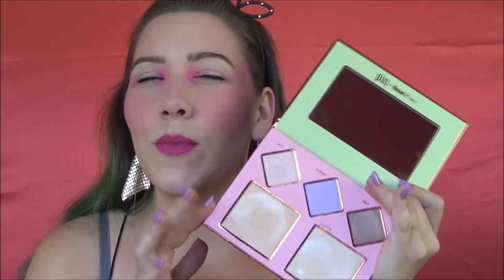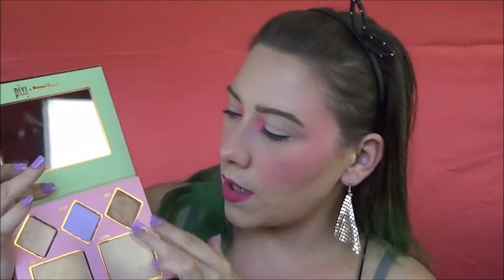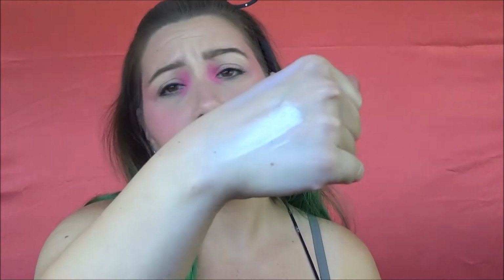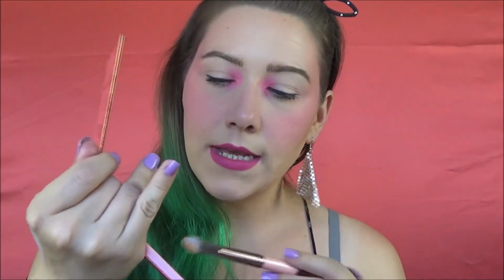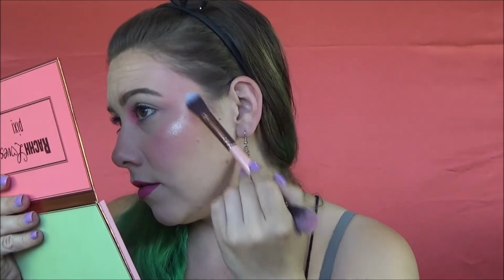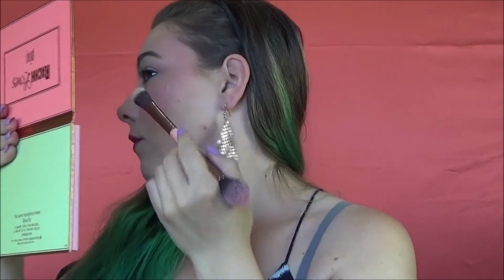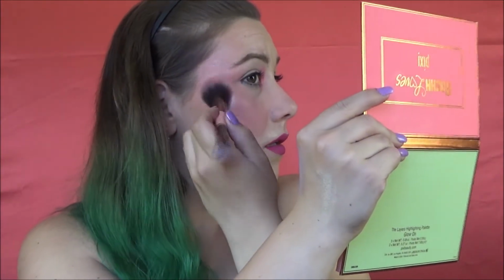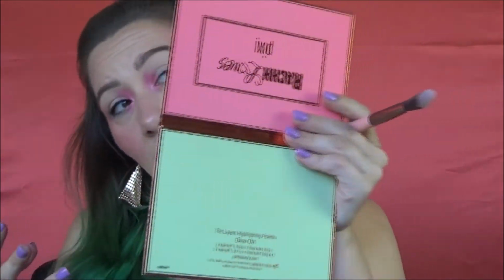Pixie X RachLoves Try On Review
Hey Sweeties TIME STAMP 4:23 to skip story lol Also opps on the editing
Today were diving in to the best highighters Iv ever used from one of my very favorite youtubers RachLoves, Dedicated mother and lifestyle vlgger, well mostly beauty content tutorials, try on hauls all that fun stuff anyways Ill link her here for you guys shes really an excellent grl. And her colab was BOMB!!

All opinions are my own I was not paid in any way by anyone to talk about this or any products in my videos xoxo Sweety Pie